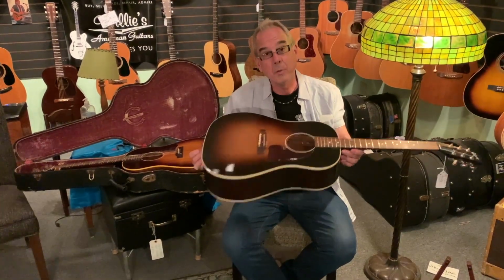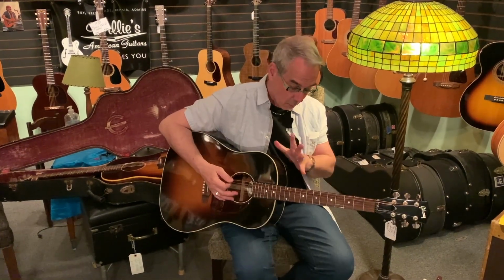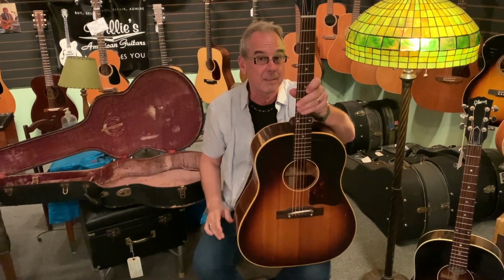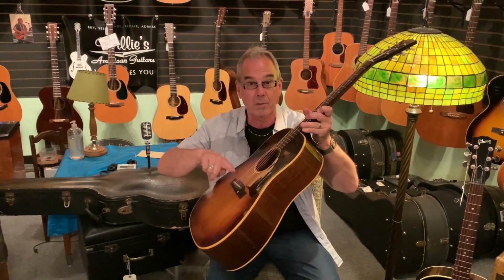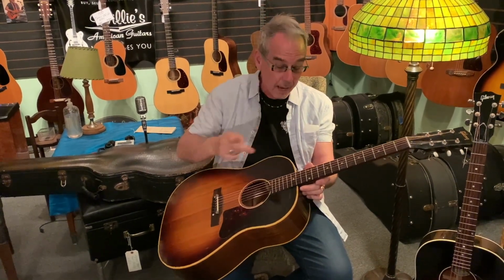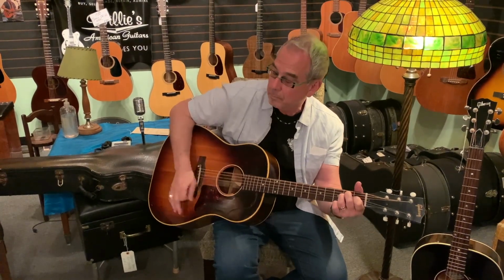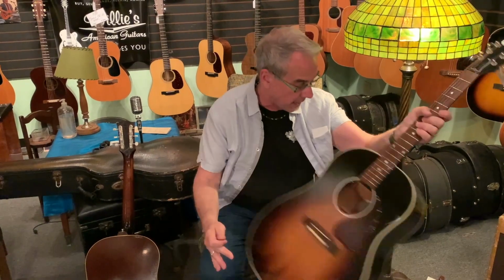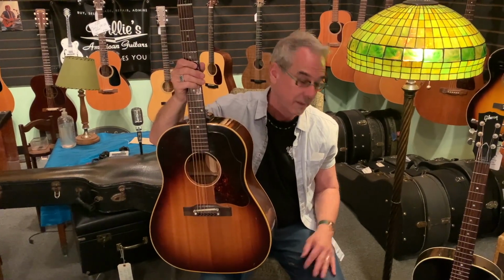A pair of J-45s 60 years apart.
Willie compares and contrasts two great-sounding Gibson J-45s, a reissue from 2016 and an original from 1956. There's really no bad choices here.